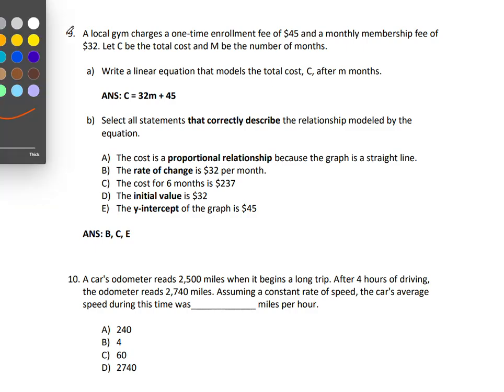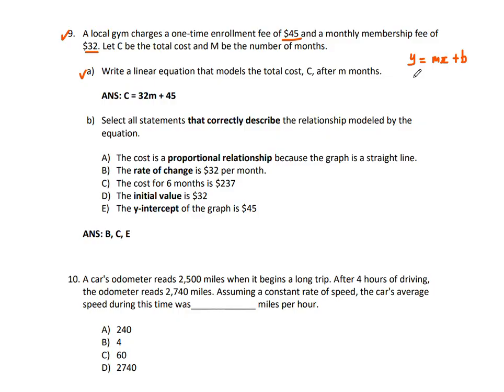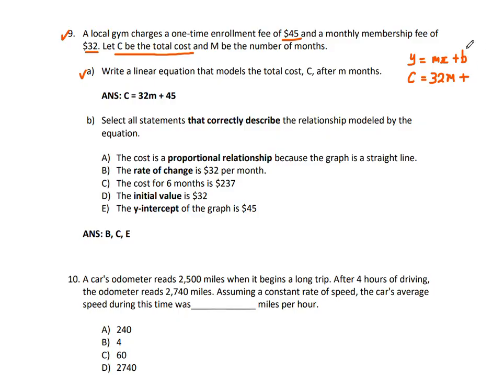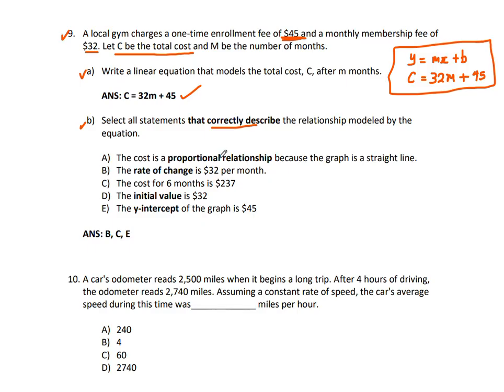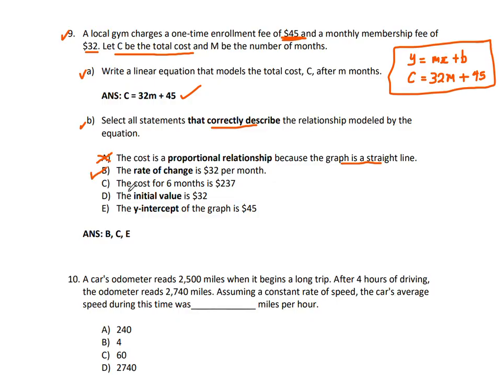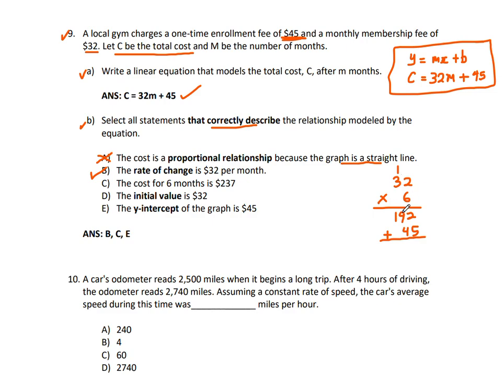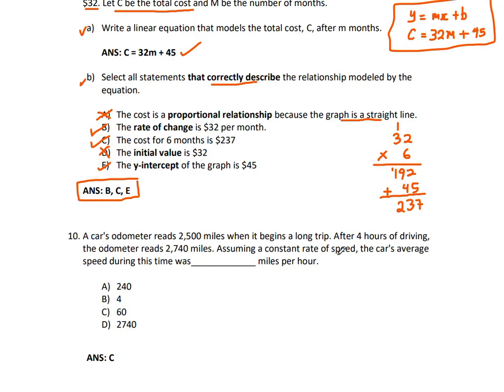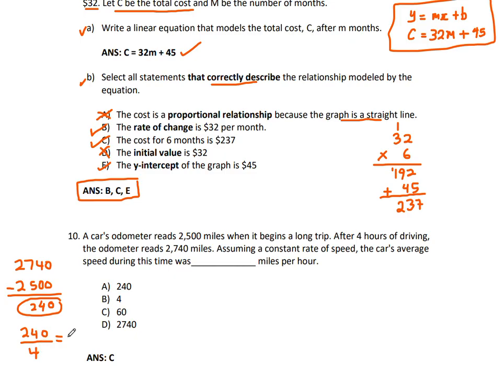SBAC Math Prep for Middle School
This video is my third installment of a special series on preparations for SBAC math examinations for grade 8 students in middle school.